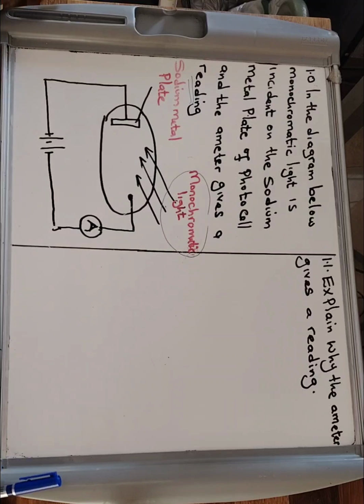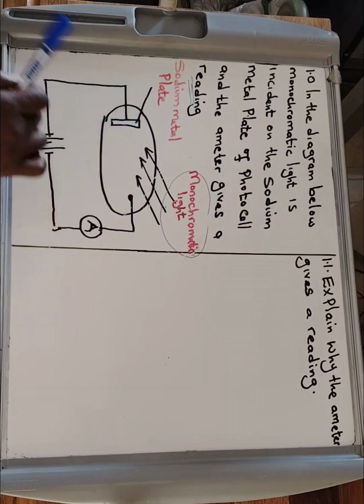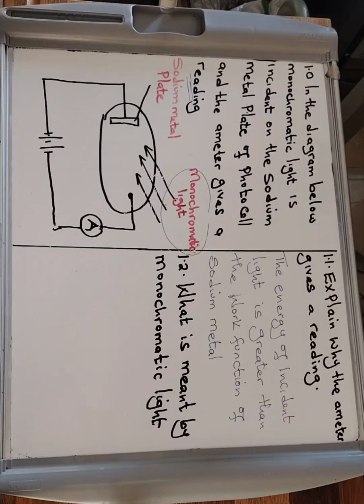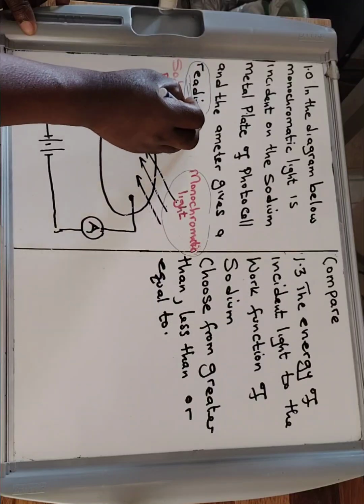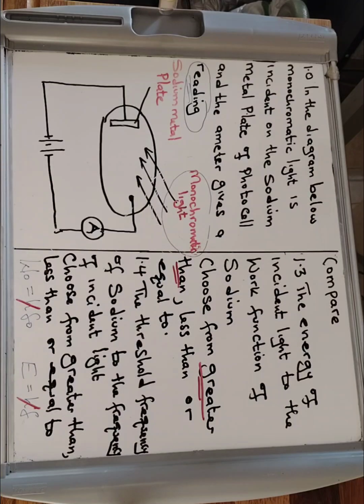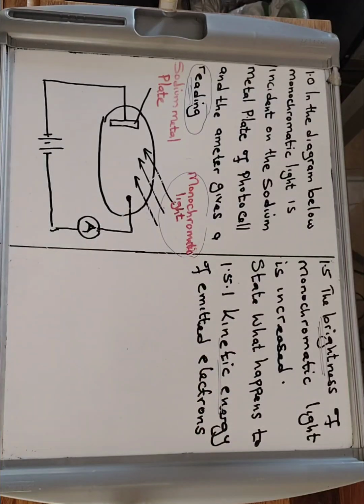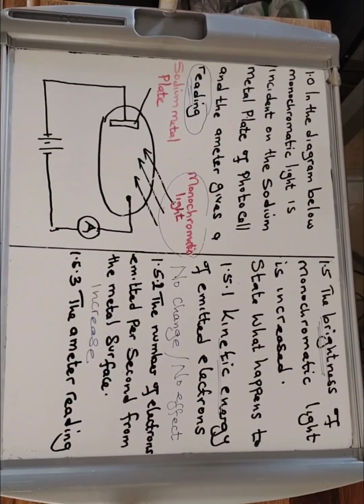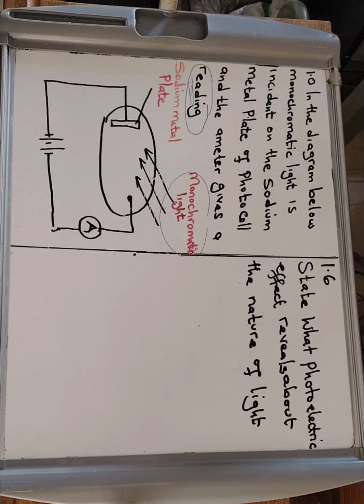Photoelectric effect Q1 part 1